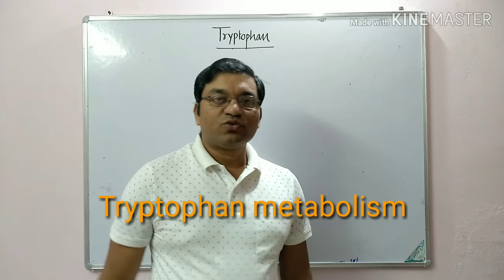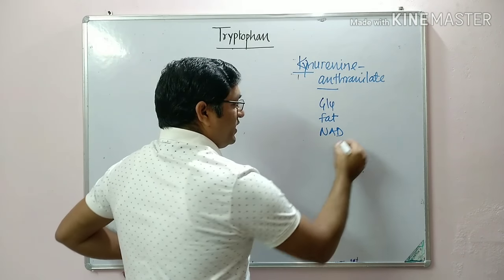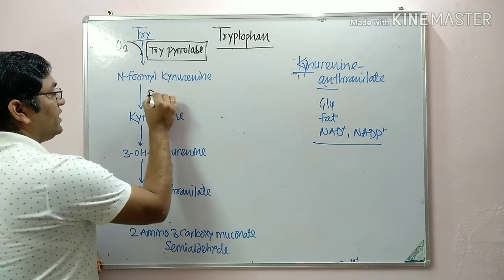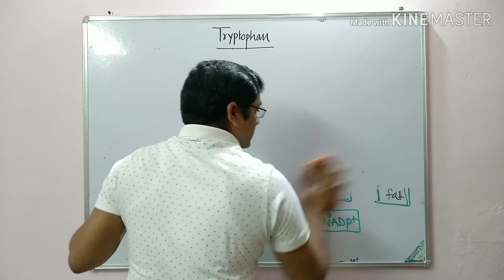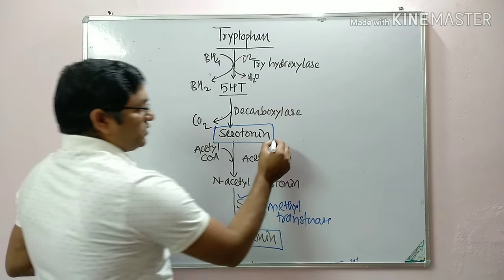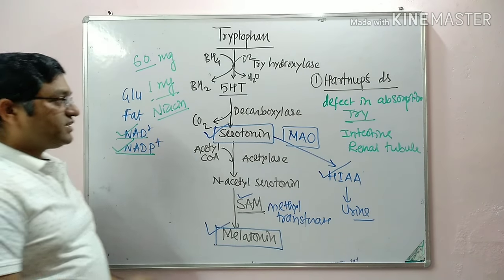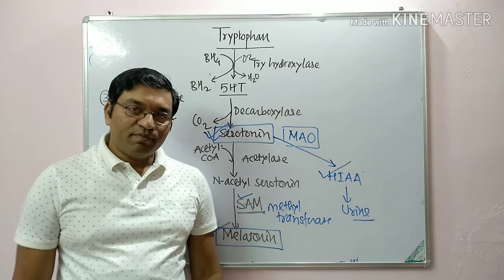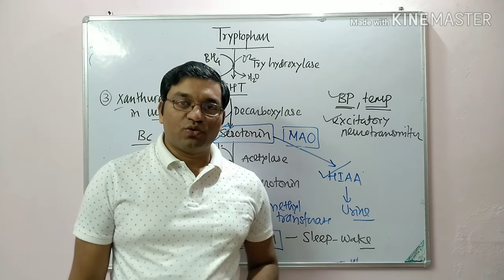8. Tryptophan metabolism1. Kynurenine- anthranilate pathway2. Serotonin Pathway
Both glucogenic and ketogenic
Alanine
Acetoacetyl coA
NAD and NADP
Serotonin
Melatonin
Formate
5HIAA